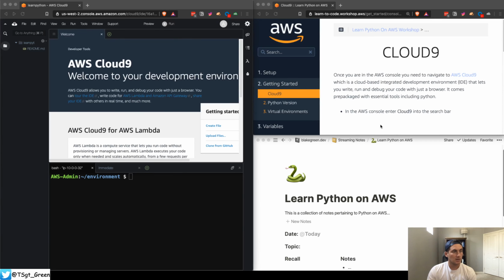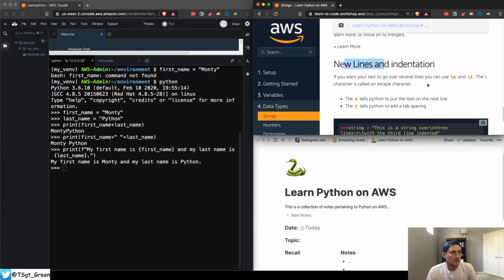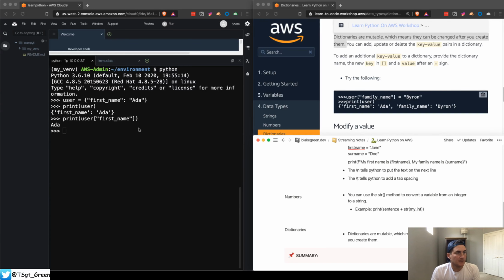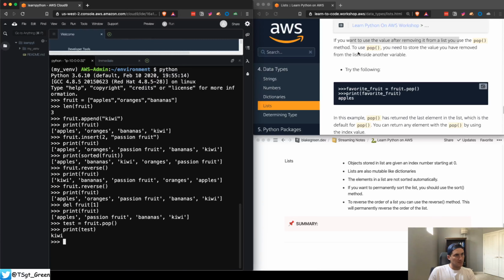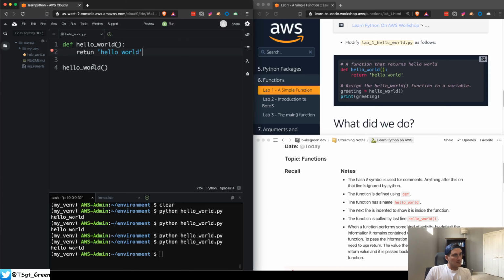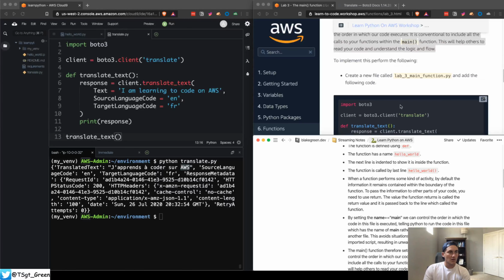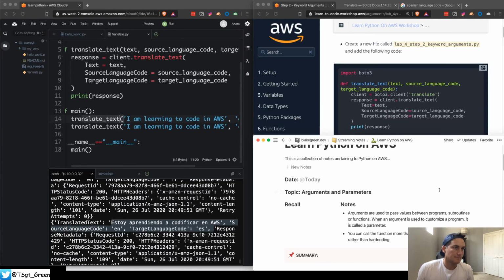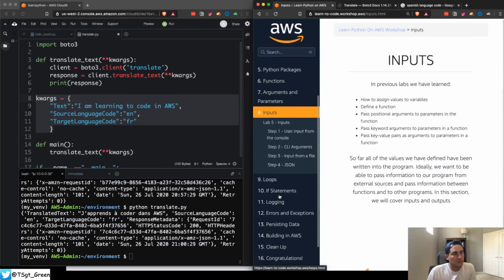Learn Python on AWS - Part 1